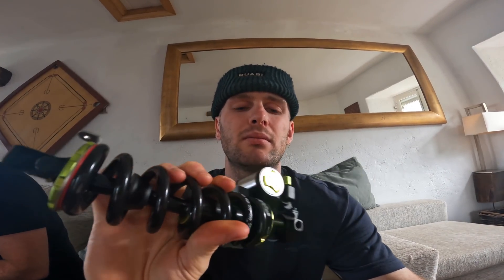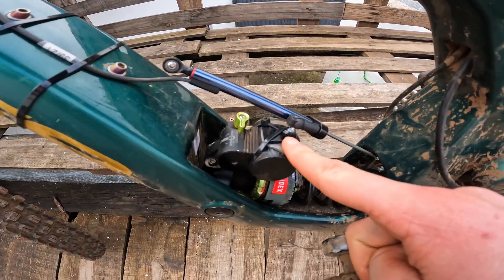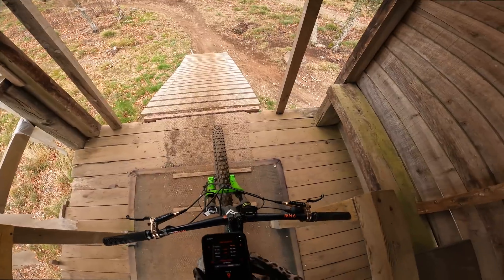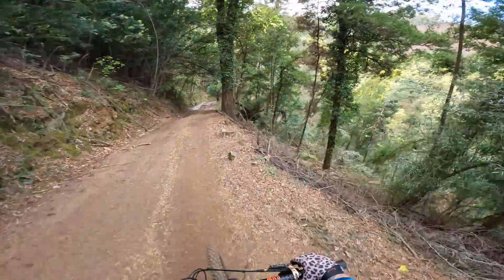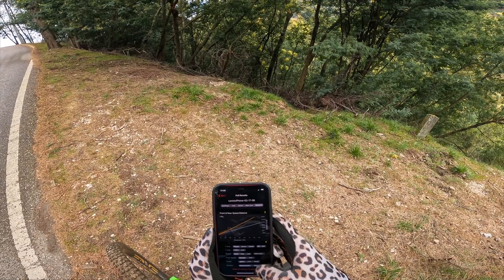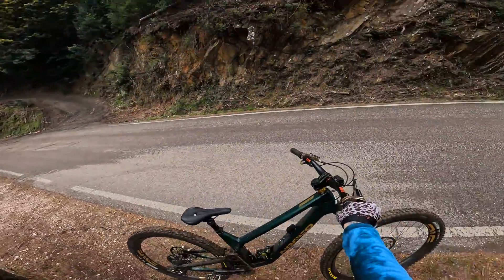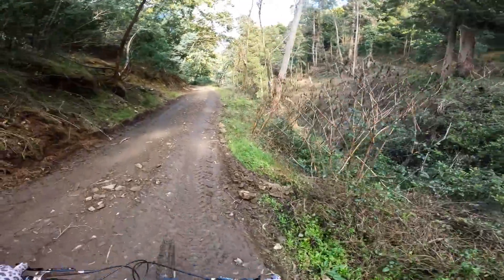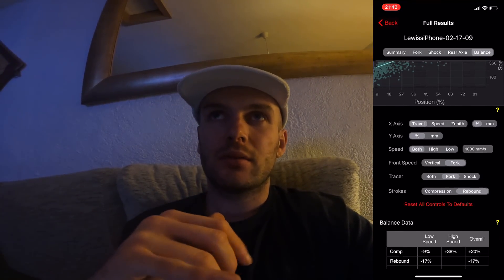THIS DEVICE HELPS SET UP MY BIKE!!!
Having suspension telemetry as part of our testing is going to be a huge benefit. We install and check out the Motion Instruments expert DH system and start collecting data so that we can make changes. I’m excited to release the next couple videos from getting stuck in to the data/testing.

Check out Motion instruments here for more info and on the different types you can buy